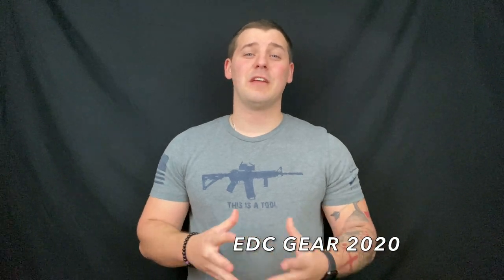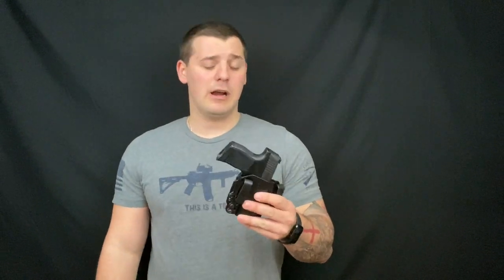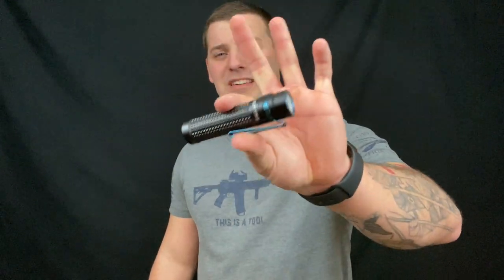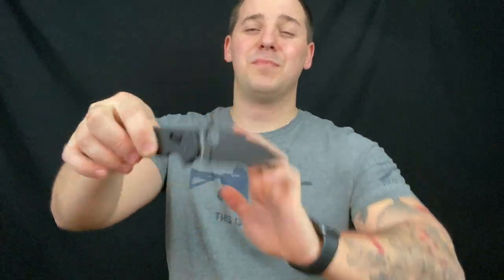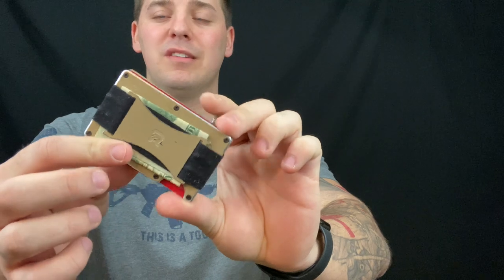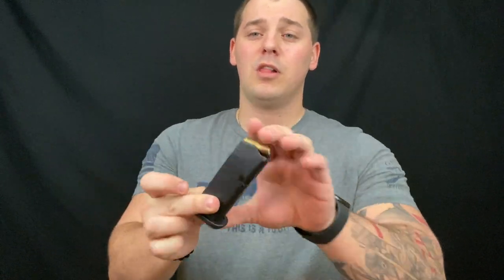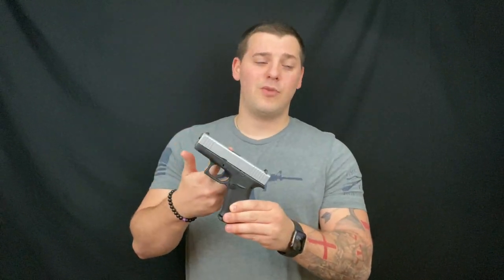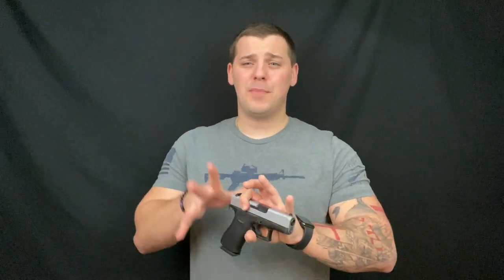EDC Gear 2020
My everyday carry for the beginning of the year 2020.

Glock 43x with a spare 10 rd mag in a Bravo Concealment Torsion Holster.

Ridge FDE Wallet

Click on the links if you are wanting to buy this gear.

Blue Alpha Gear Belt